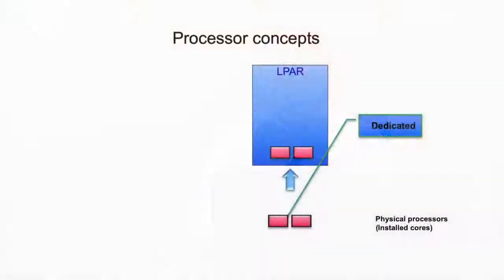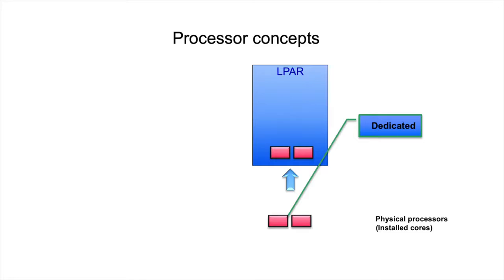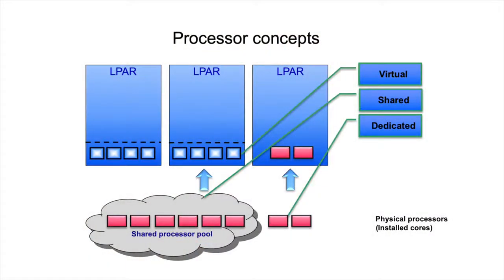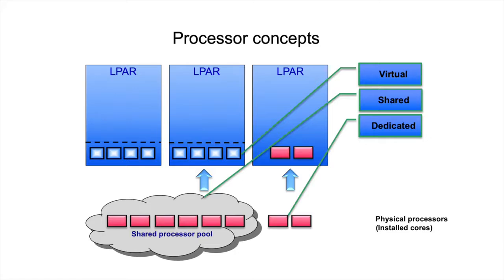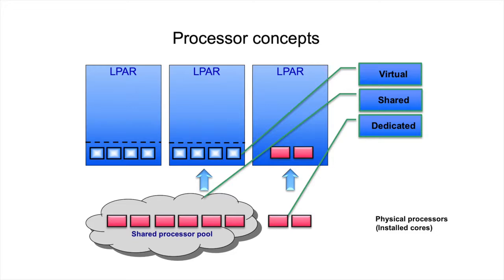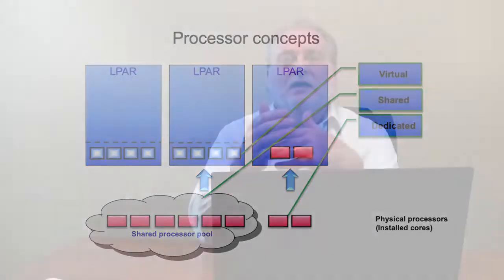Lecture 8 Processor concepts and management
0:04
[MUSIC] Okay, now how about we shift gears now and
In the next few I'm going to address processor virtualization, and
then the last one I'll talk about I/O virtualization, and
close out with a summary of all the concepts we discussed.
Now, in Power Systems, a core is the singular unit where threads can be
dispatched from an operating system.
The cores are referred to as processors, and
the processors are divided into what we call processing units.
That's the smallest unit upon which a thread can be dispatched when
the processors are pooled into a shared processing pool.
All right, so note what I said there.
Right, the core is referred to as a processor, and
that core is divided in processing units when it's a shared pool implementation.
And the processing unit is the smallest unit.
Now, systems can be configured with as few as 2 processors and up to 192.
Partitions are allocated either dedicated whole processors or
processing units, like I said, when using shared processor pools.
1.0 processing units is the equivalent of a whole physical processor.
A partition can be configured with as little as 0.05, or
on some hardware models, 0.1 processing units, very small, right?
And after that minimum is satisfied, additional processing units can be
allocated in increments of as small as 0.01 processing units.
So to better understand these concepts, let's run through the Power System
processor in some simple graphics, all right?
So the simplest and
easiest of the processor concepts to understand is the dedicated case.
the LPAR is assigned processors that are used solely by that LPAR.
If the LPAR needs more processing, it must wait for
the threads to finish on those processors before it can dispatch more threads.
And in an equally unproductive situation, if the LPAR doesn't need all
the processing capacity of the processors in a given dispatch cycle,
that capacity goes unused.
For that reason,
many customers choose to use shared processors instead of dedicated.
The one case were dedicated processors make more sense is when the absolute
maximum performance of the processors is required.
Because there is a small amount of overhead for the hypervisor to essentially
do context switching to handle the shared processor pool.
So performance per processor is slightly lower than the dedicated case.
But again, as we saw earlier, with the ability to use all the capacity of
the processors, your throughput's going to be better.
All right, so next up while dedicated processing LPARs have their place,
the overwhelming number of LPARs use shared processors.
The processors that are not dedicated or
considered part of the shared processor pool.
So there's no special definition of a shared pool,
it's just those processors which are not dedicated use.
Any LPAR configured to use shared processors can access any
of the processors in the pool.
There are two configuration parameters that control this access.
One is in the graphic, the virtual processor.
This is a VCPU in common terminology.
Now, to the operating system and the LPAR, this is an entity where it can dispatch it
thread for processing, it looks like a physical core.
During the dispatch cycle, the LPAR can dispatch as many threads as it has VCPUs.
The amount of runtime on the processor is controlled by the other
configuration parameter, which is the processing units.
Like I said, the processing unit value is essentially a percentage
of the time that the thread is given on a VCPU to run on a physical processor.
So for example, if the processing unit value is 2.0 and
the VCPU count is 2, the threads can run for 100% of the time
on the two physical processors that they get assigned in a dispatch cycle.
Now, increasing the VCPU count to four results in the threads being
suspended after 50% of the dispatch cycle.
Making time for another LPAR's threads to use the two physical processors.
Now, there's a lot more to understand about VCPUs and processing units, but
I'll leave that to you as additional reading if you're interested.
[MUSIC]